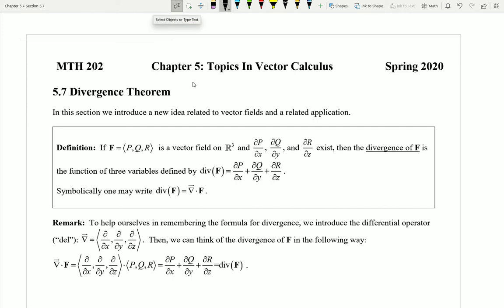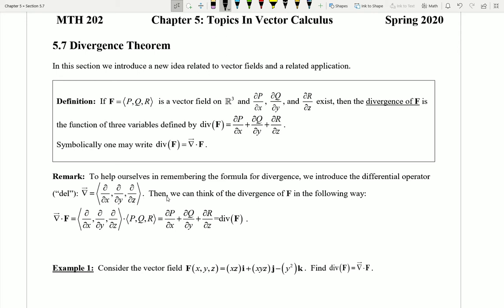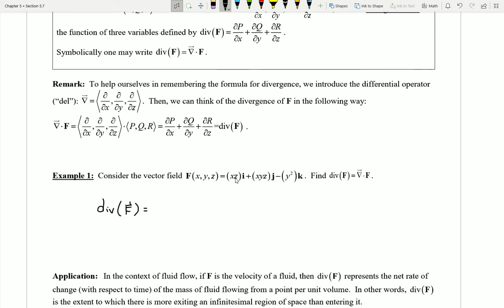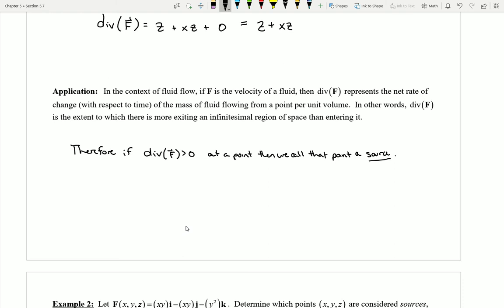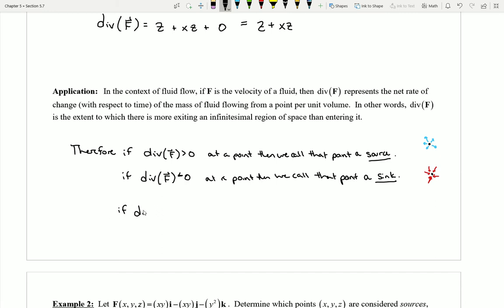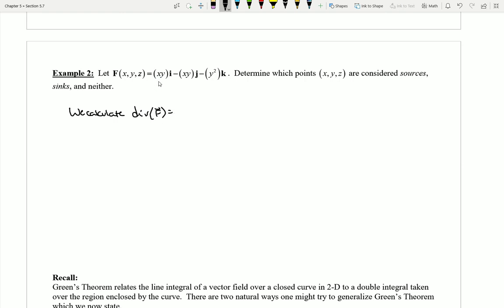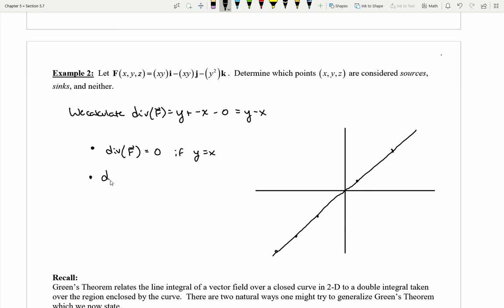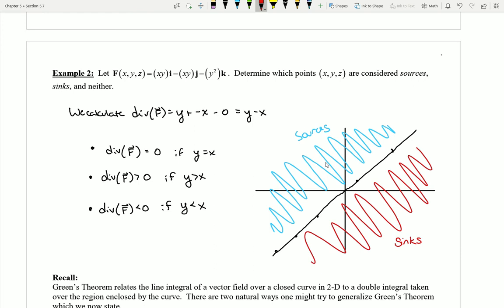5.7 Intro & Ex1&2